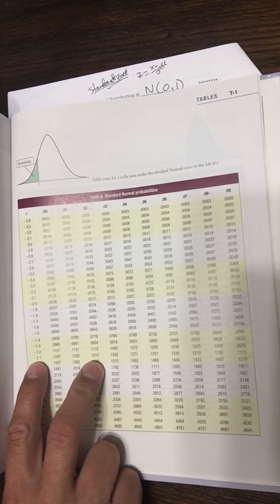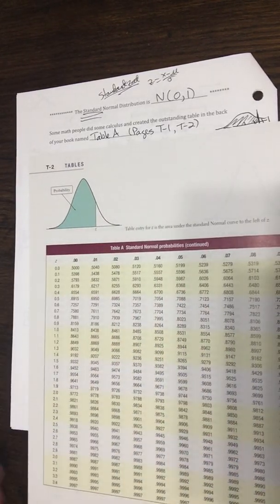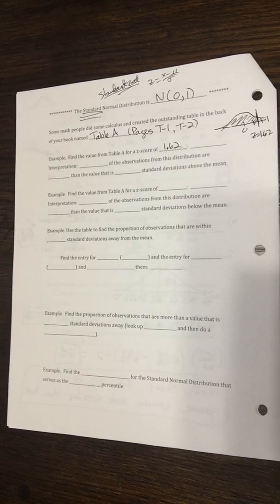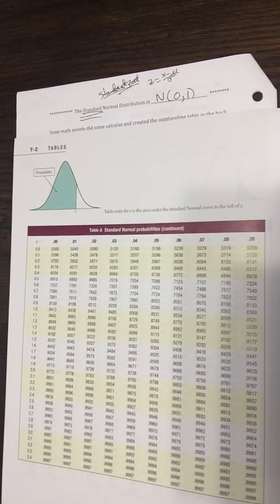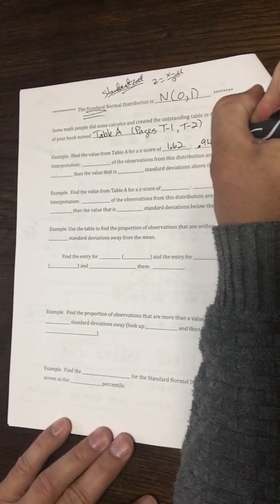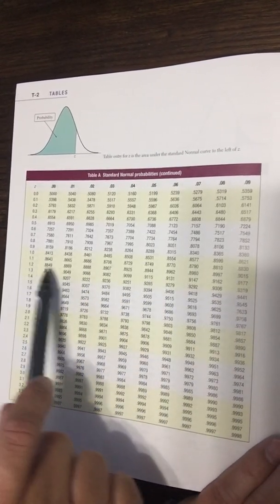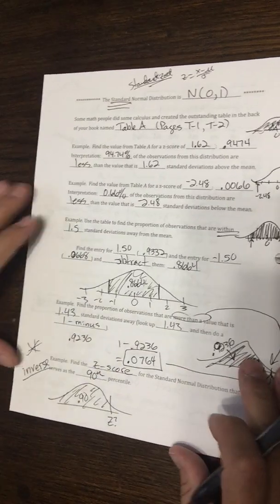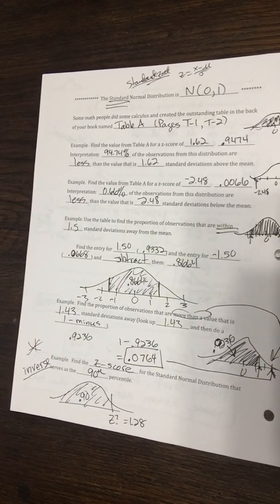AP Stats Section 2-2 Day 1 Video #6